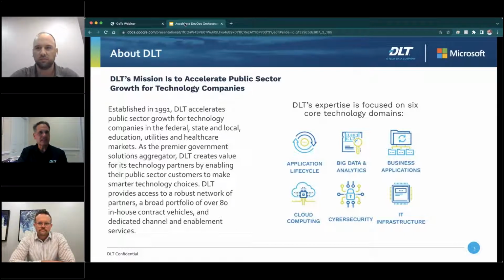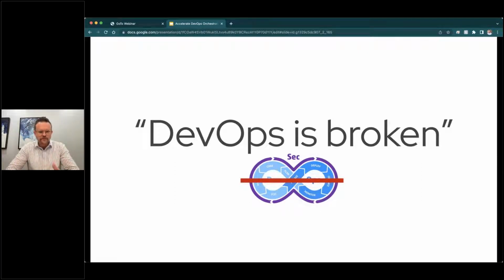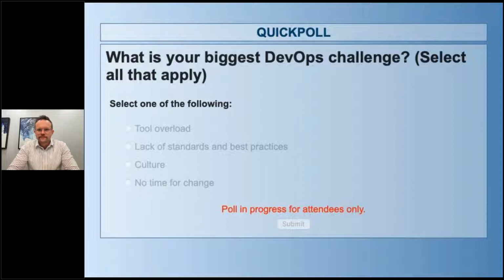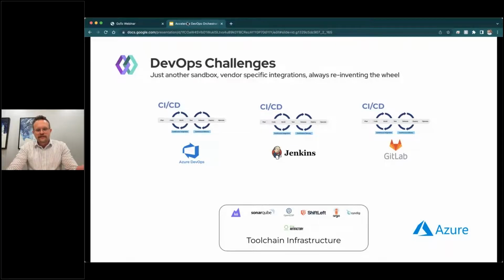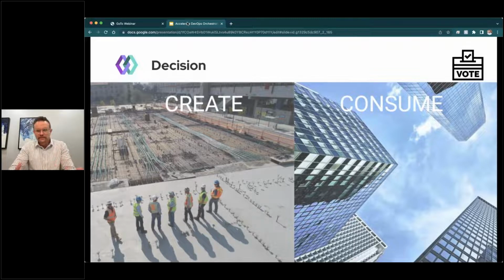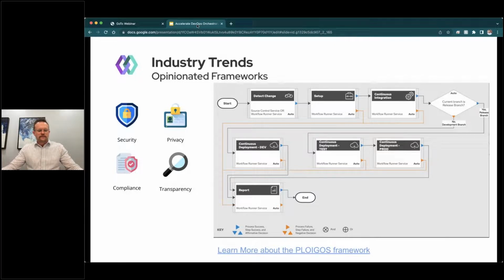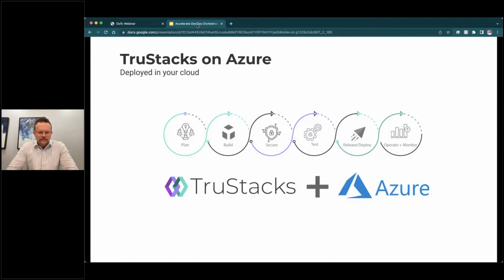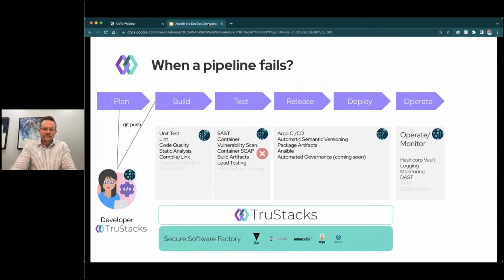Accelerate Your DevSecOps Journey to the Cloud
Join Cornerstone and DLT to see how TruStacks workflows accelerate DevSecOps to:
•             Start and enforce industry best practices
•             Reduce time to value
•             Innovate and deliver efficiently
•             Lower technical debt
•             Automate standards
•             Reduce tool overload